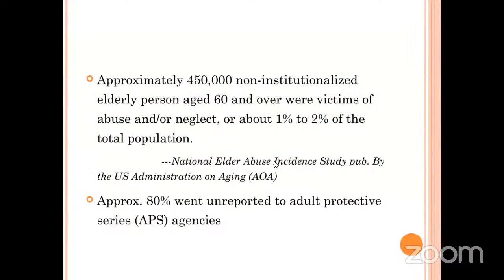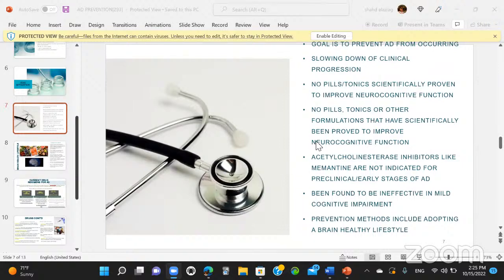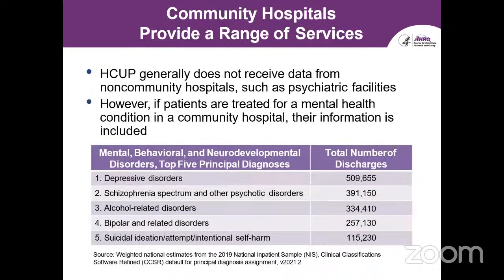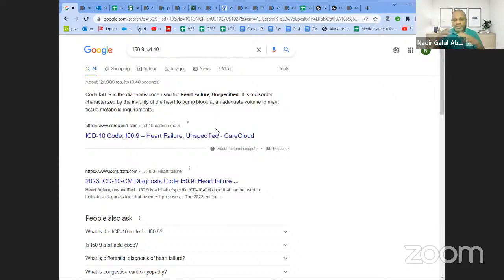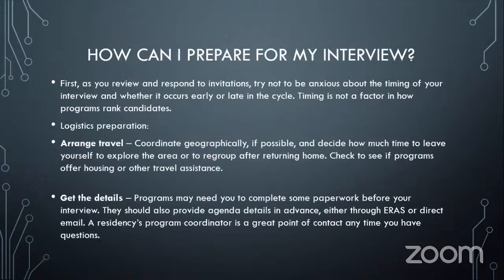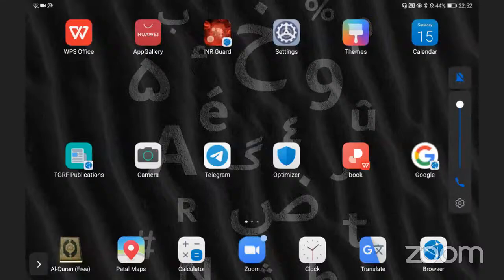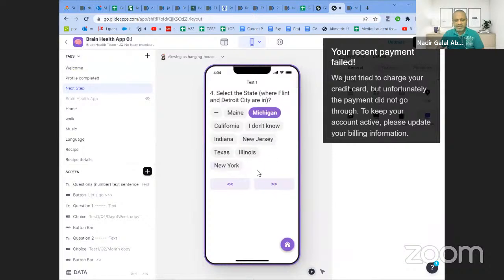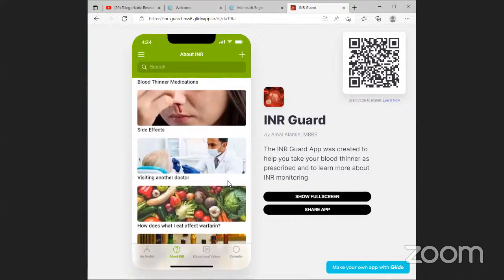Telegeriatric Research Fellowship 10/15/22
1. Elder abuse
Presenter: Dr. Selma Ali Dr. Sara Abdelgawad

2. AD prevention
Presenter: Dr. Shaima Elsheikh
Dr. Almuntasir Beallah Eltayb
Dr. Sarah Eltraify
Dr. Batran Elwadie

3. Inpatient Database for research
National (Nationwide) Inpatient Sample (NIS)
Presenter: Dr. Abeer Elsheikh
Dr. Tamadur Obeid
Dr. Malaz Joda
Dr. Hozaifa Elameenr.

4. MOC interview
Presenter: Dr. Hassan Elhag
Dr. Areej Elshafie
Dr. Sarah Elshafie
Dr. Shahd Elazrag